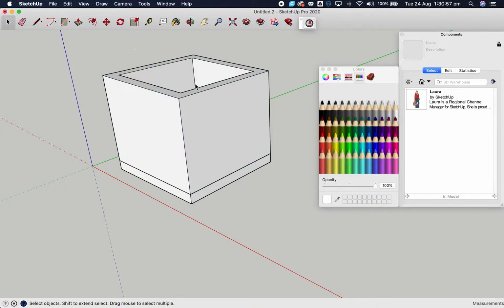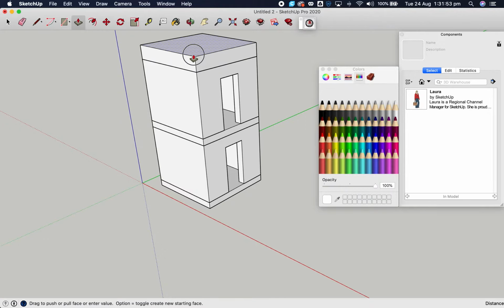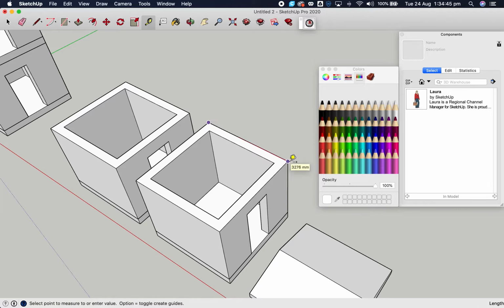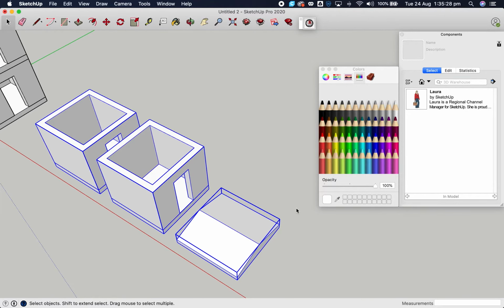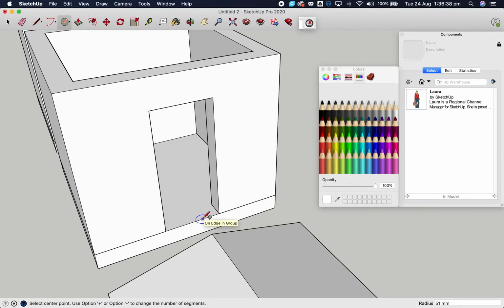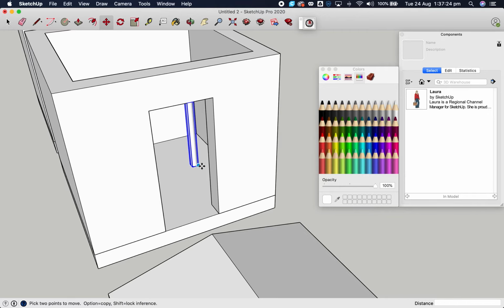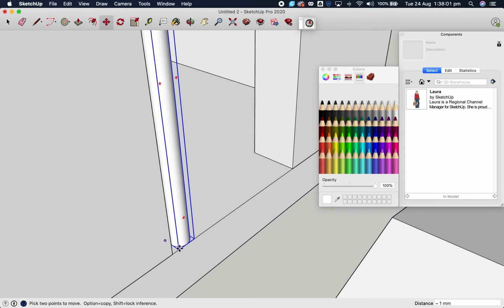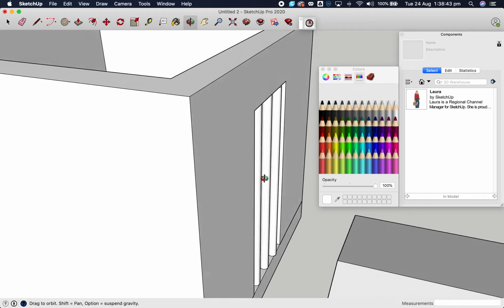basics of readying a sketchup structure for 3d printing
Basics of readying a Sketchup structure for 3d printing. Please link this video via the playlist, as the video might be deleted at some stage due to updates in experiences and technology.